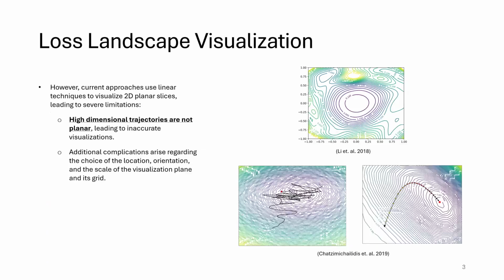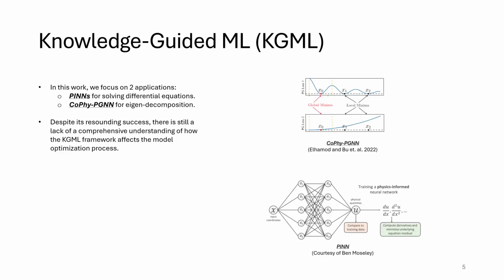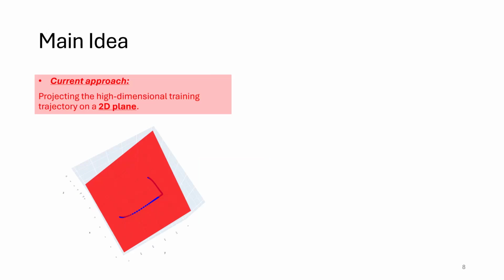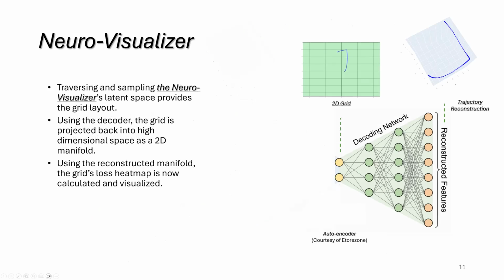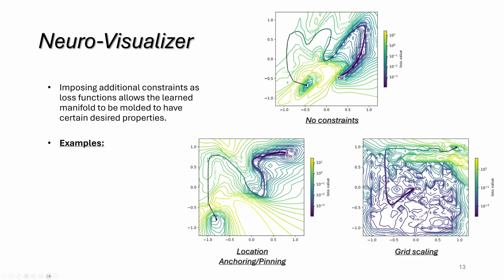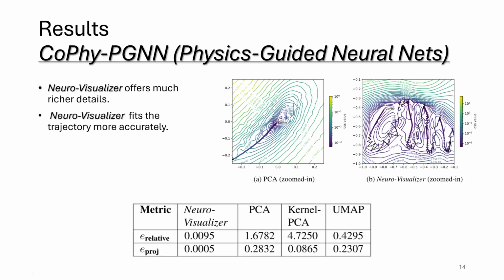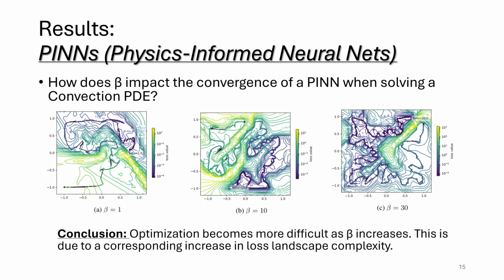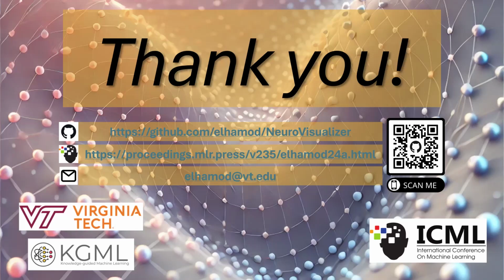ICML 2024 - Neuro-Visualizer: A Novel Auto-Encoder-Based Loss Landscape Visualization Method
In recent years, there has been a growing interest in visualizing the loss landscape of neural networks. Linear landscape visualization methods, such as principal component analysis, have become widely used as they intuitively help researchers study neural networks and their training process. However, these linear methods suffer from limitations and drawbacks due to their lack of flexibility and low fidelity at representing the high dimensional landscape. In this paper, we present a novel auto-encoder-based non-linear landscape visualization method called Neuro-Visualizer that addresses these shortcoming and provides useful insights about neural network loss landscapes. To demonstrate its potential, we run experiments on a variety of problems in two separate applications of knowledge-guided machine learning (KGML). Our findings show that Neuro-Visualizer outperforms other linear and non-linear baselines and helps corroborate, and sometime challenge, claims proposed by machine learning community. All code and data used in the experiments of this paper can be found at